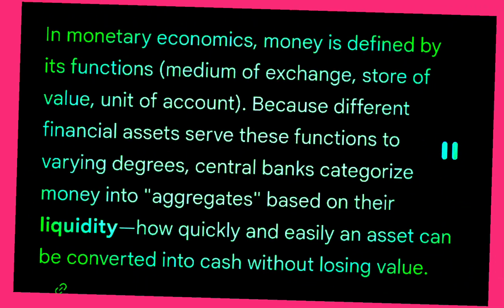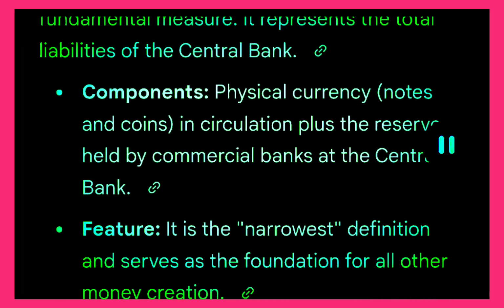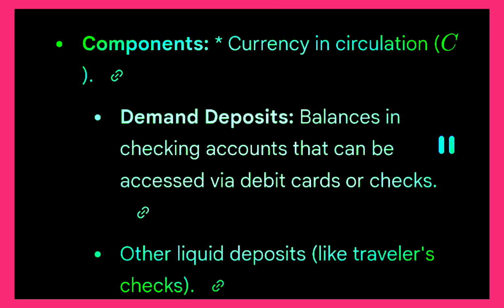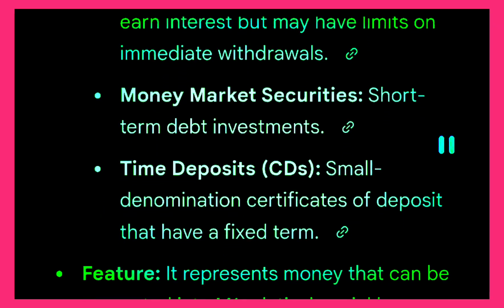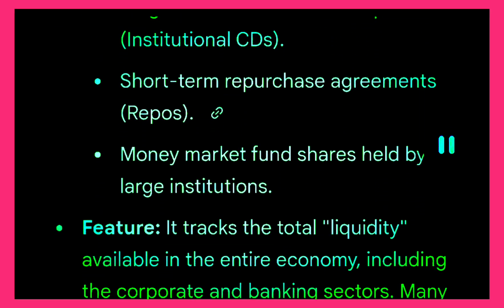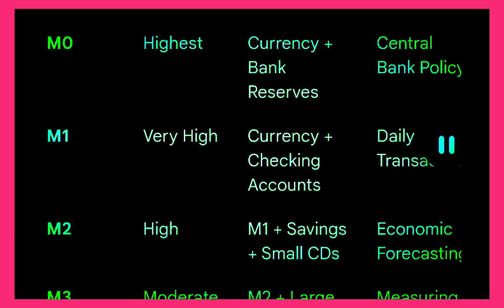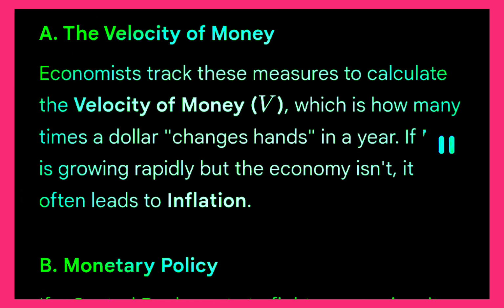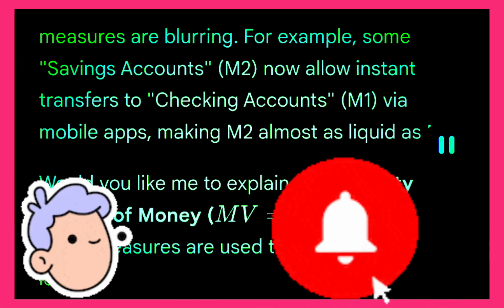Describe the Alternative Measures of Money.Narrow & Near & Broad Money🤔Why do these measures matter?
1. *"Money Mysteries Unlocked: M0, M1, M2 & M3 Explained!"*

2. *"The Ultimate Money Matrix: Decoding M0‑M3 for Smart Investors"*

3. *"From Narrow to Broad: Mastering M1 & M3 Money Measures"*

4. *"High‑Powered Money & Beyond: Exploring M0, M1, M2 & M3"*

5. *"Money Matters: Why M0, M1, M2 & M3 Drive the Economy"*

6. *"Crash Course: M0‑M3 Money Metrics Every Finance Fan Must Know"*

7. *"Broad vs Narrow Money: The M0‑M3 Breakdown You Can't Miss"*

                                                                 "ᗷ_Kamal"

____________Welcome______